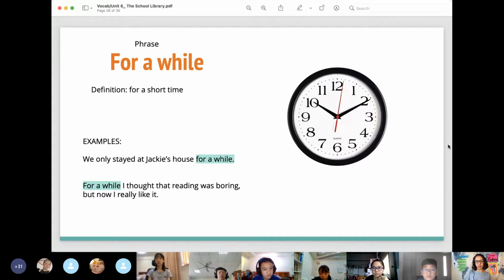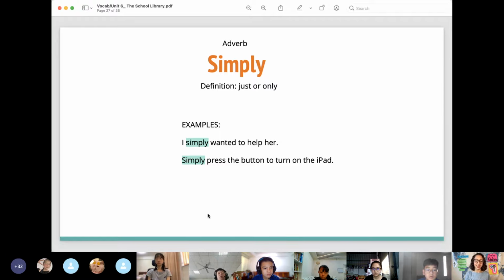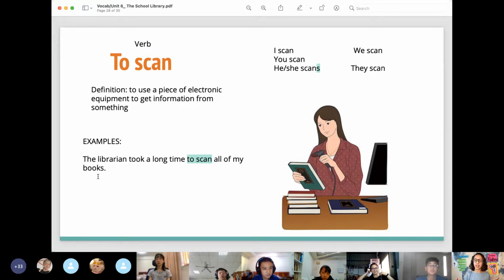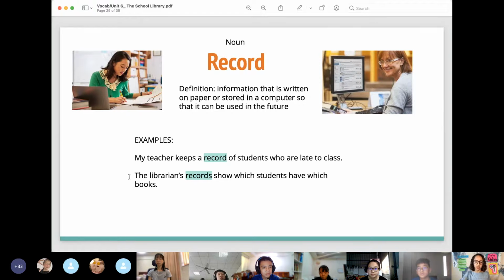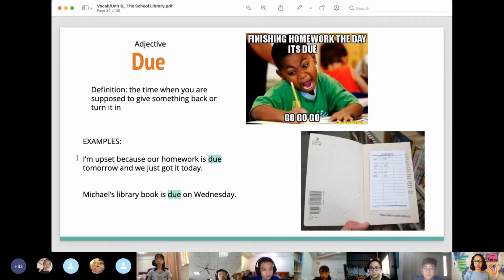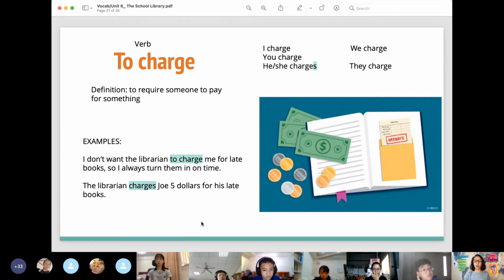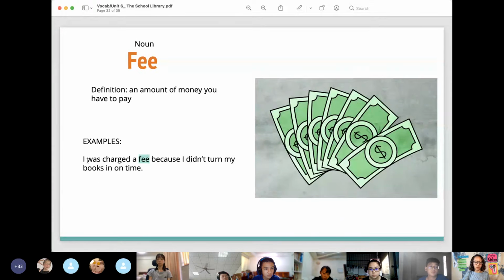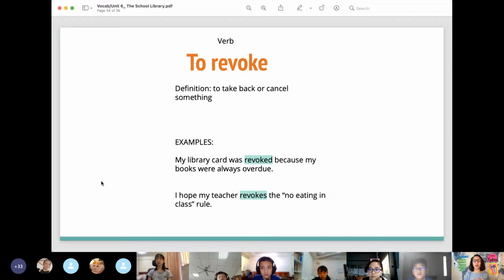School Library (Xiahna 20210529)